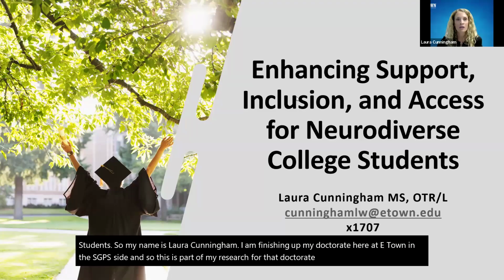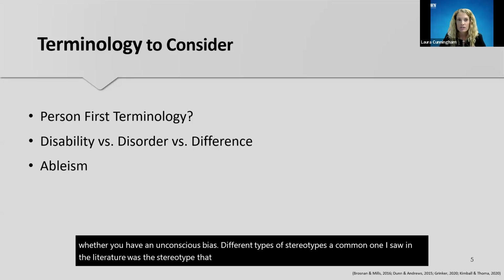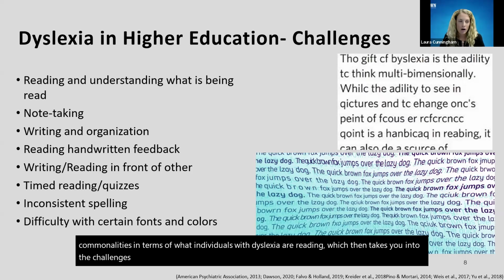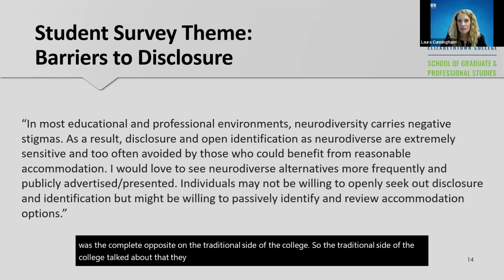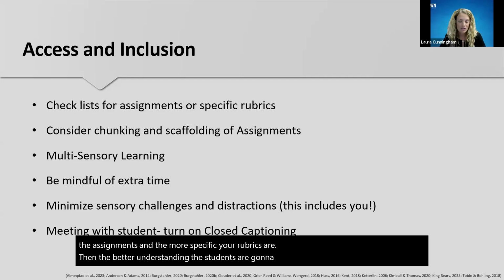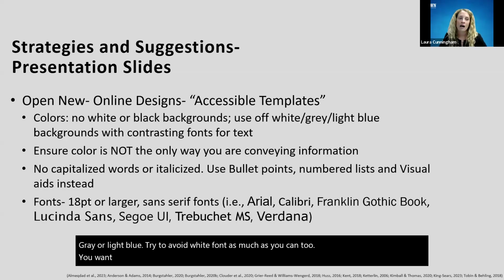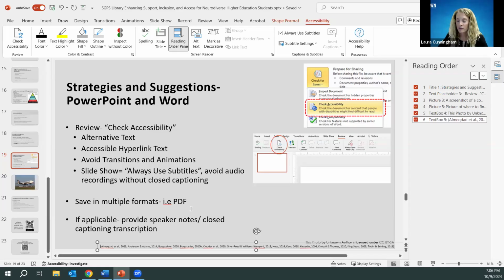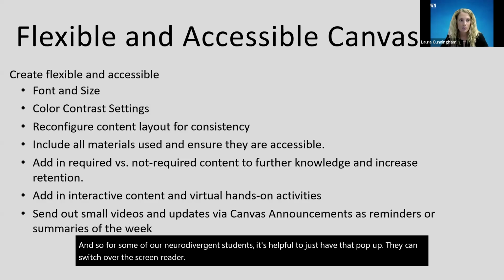Including Neurodivergent Students